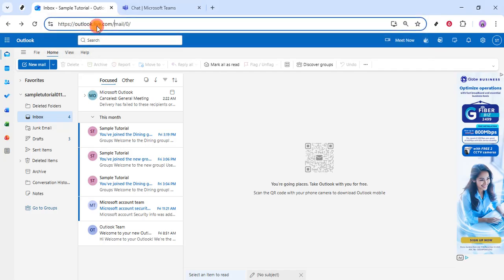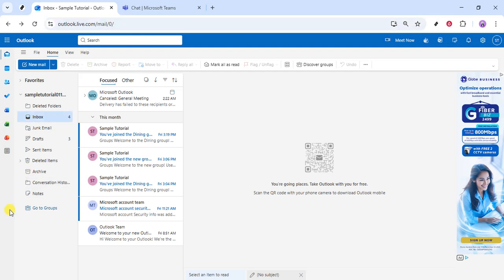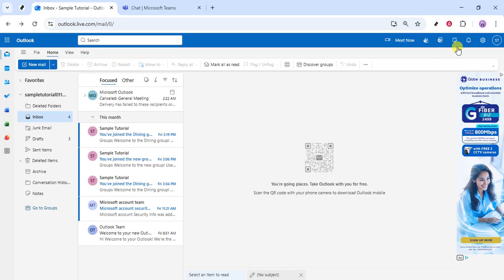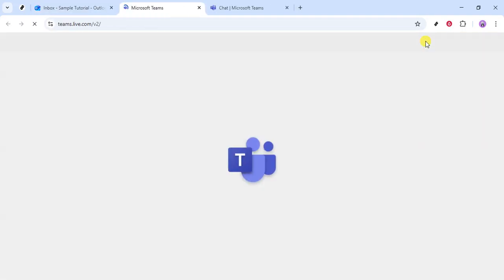How To Sync Your Outlook Calendar With MS Teams (2026) (Step By Step Guide)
How To Sync Your Outlook Calendar With MS Teams (2026) (Step By Step Guide) Learn how to sync your Outlook calendar with Microsoft Teams in this easy step by step guide. This tutorial will show you how to connect your Outlook 365 calendar to Teams so you can manage meetings, appointments, and schedules efficiently. Perfect for beginners or anyone using Outlook and Teams together. Follow along and keep your calendars synced without any hassle.